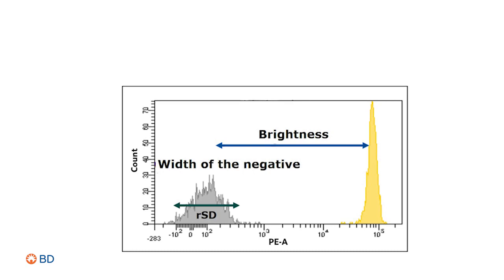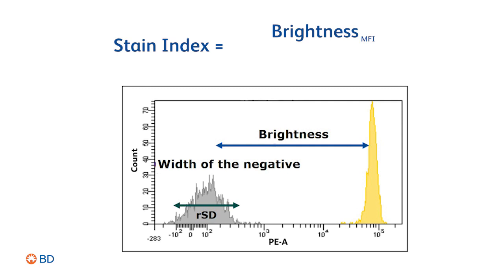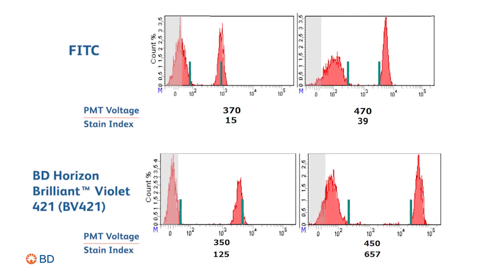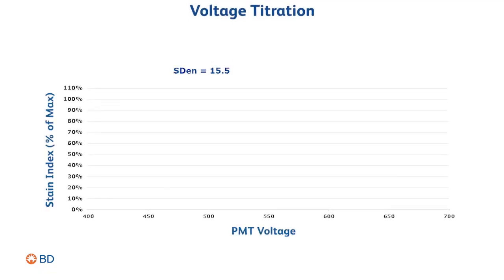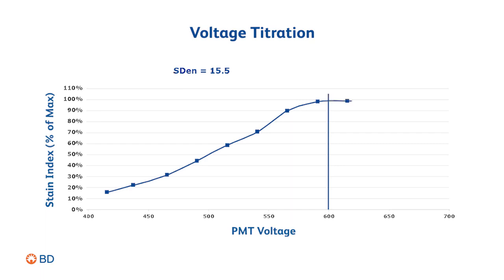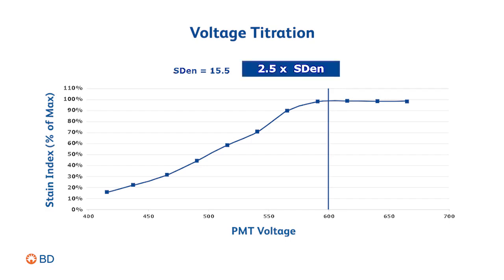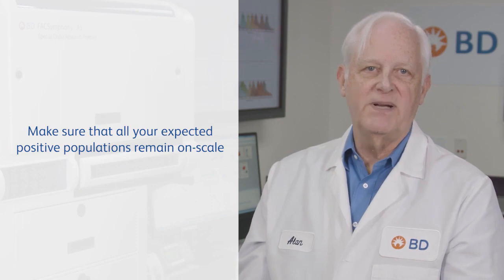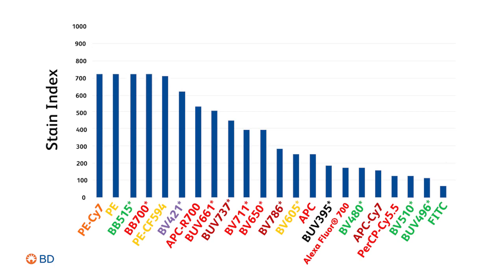Flow Cytometry Instrument Characterization and Set Up for Optimal Panel Design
This video explains how to leverage flow cytometry configurations to help maximize resolution of populations of interest.

The “Scientist to Scientist” Educational Series is designed to provide researchers strategies to help overcome common flow cytometry panel design challenges.